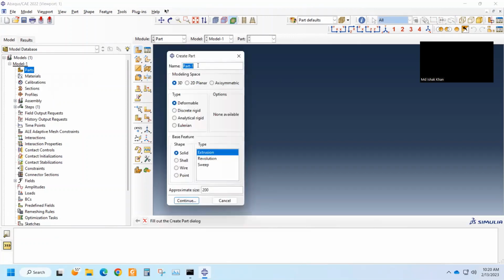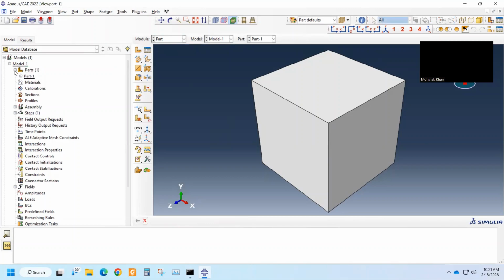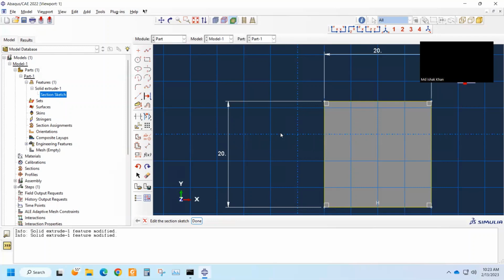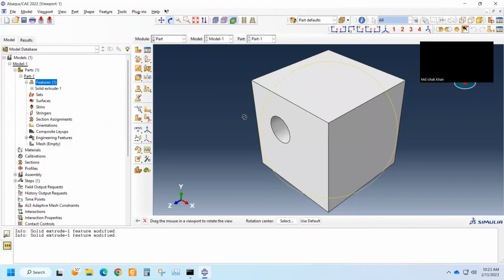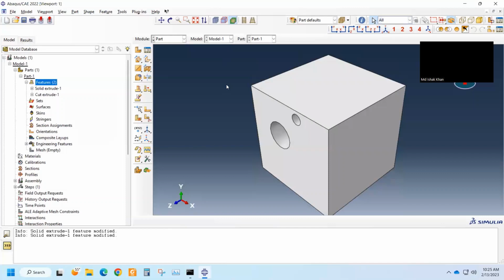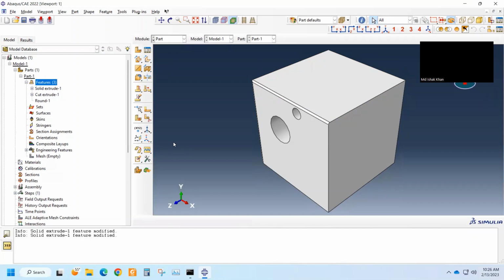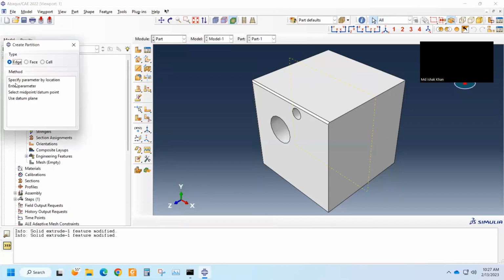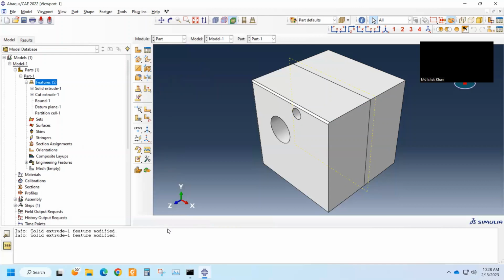Easiest ABAQUS Tutorial #3 | Using Part Module